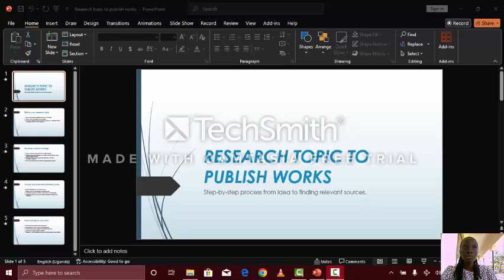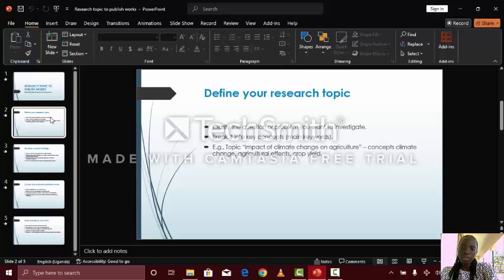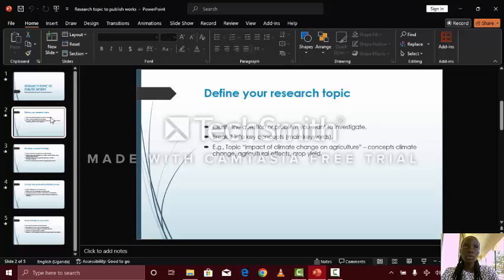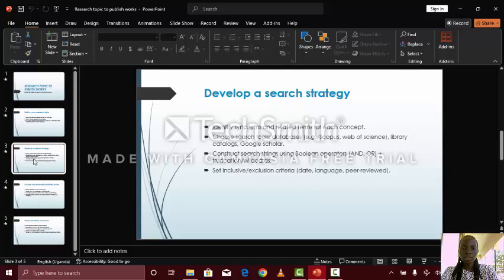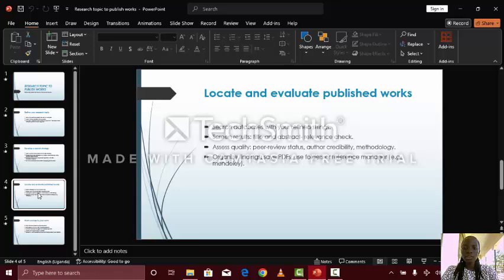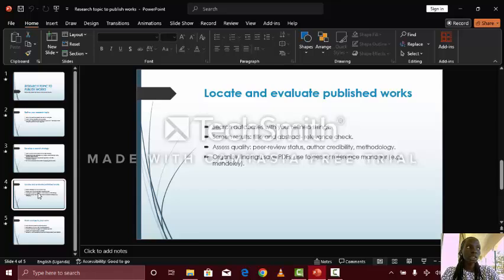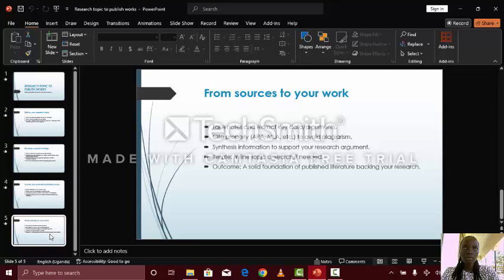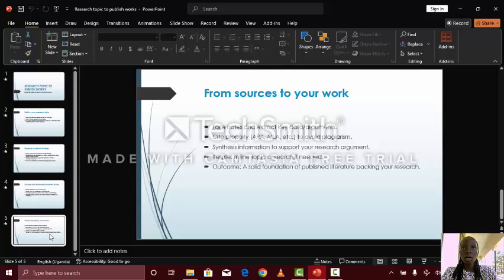Step by step process to published works